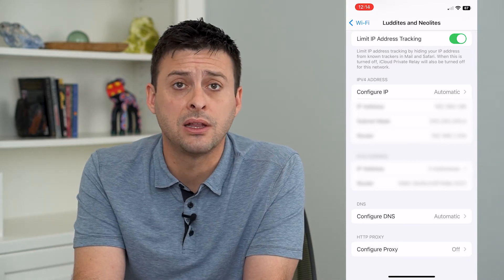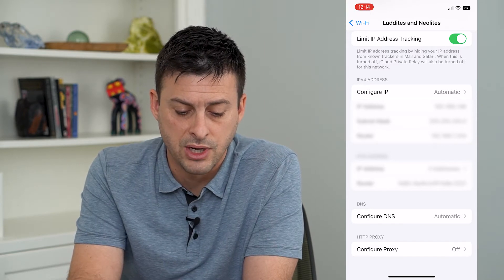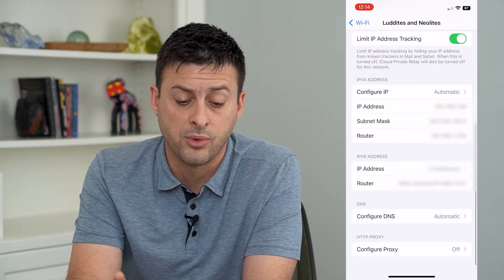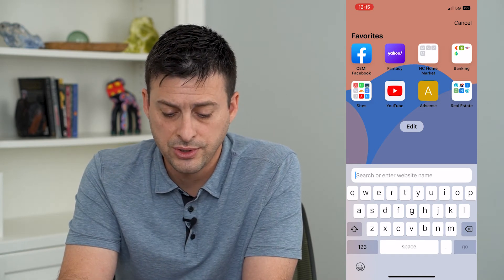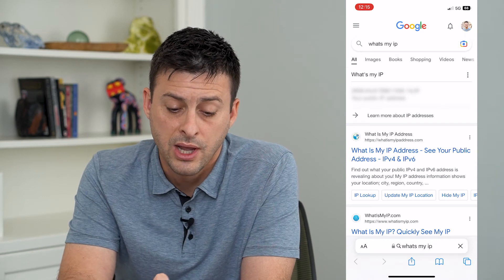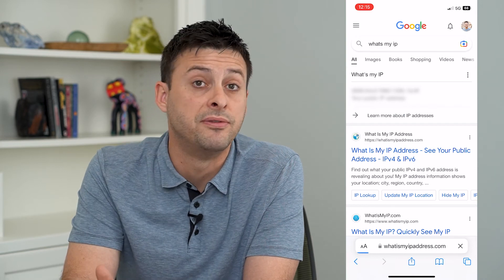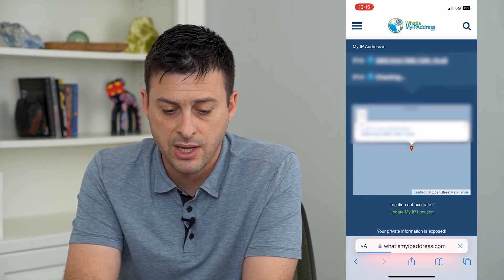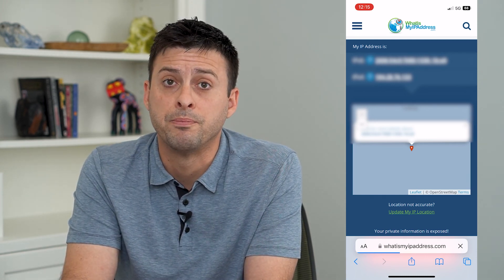How To Find IP Address On iPhone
Let's find both your IPV4 and IPV6 IP addresses on your iPhone in case you need them or need to tell someone what they are.